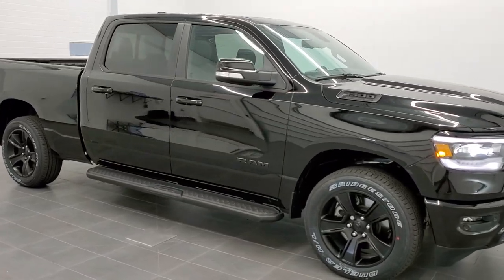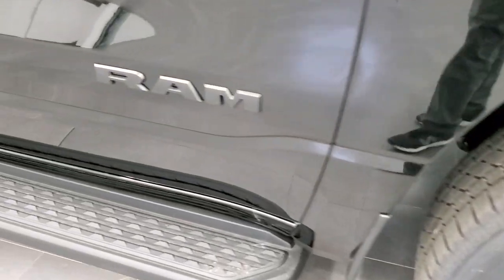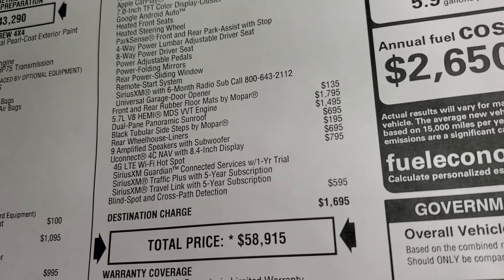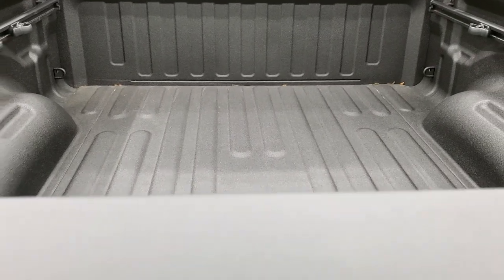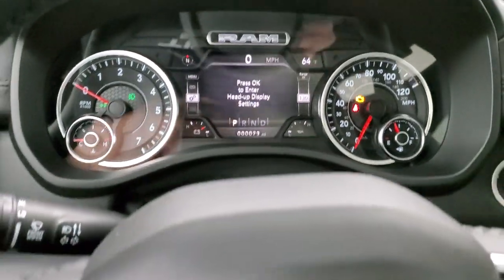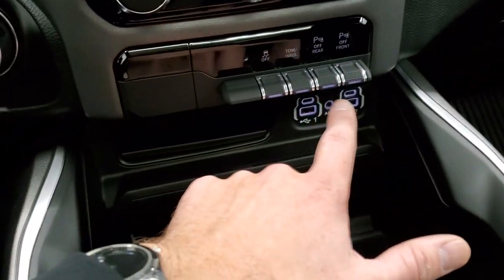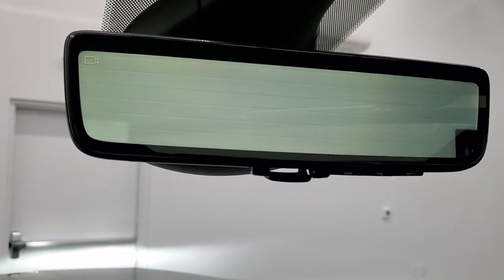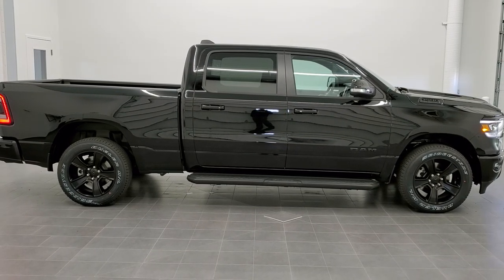2021 RAM 1500 CREW BIG HORN NIGHT EDITION PANO ROOF HEMI IN DEPTH WALK AROUND REVIEW 21T33 SOLD!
This 2021 RAM 1500 CREW LONG BIG HORN NIGHT EDITION LEVEL 2 IN DIAMOND BLACK METALLIC WITH PANO ROOF AND NAV FOR SALE IN FOND DU LAC OSHKOSH WISCONSIN is the vehicle we did walk around review of today.

Thank you for checking out this video of this 2021 RAM 1500 CREW LONG BIG HORN NIGHT EDITION LEVEL 2 IN DIAMOND BLACK METALLIC WITH PANO ROOF AND NAV FOR SALE IN FOND DU LAC OSHKOSH WISCONSIN

STOCK: 21T33
PRICE: $58,915
MILES: 72
MAKE: RAM
MODEL: 1500
VIN: 1C6SRFMT2MN551794
LOCATION: FOND DU LAC OSHKOSH WISCONSIN, 54937 TRUCKS ON 41

5.7 Liter OHV V8 Hemi with Multiple Displacement System MDS Engine, 395 Horsepower, Full Four Door Crew Cab, Short Box 6 Foot 4 Inch 6' 4" Shortbox, Night Edition, Big Horn Package, Level 2, 8 Speed Automatic Transmission, 4x4 Push Button Four Wheel Drive 4WD, Factory GPS Navigation System, Reverse Backup Camera Rearview Camera, Dual Rear Exhaust, Blind Spot Monitoring with Rear Cross-Path Detection, Rear View Camera Display Rearview Mirror, Power Driver's Seat, Dual Heated Seats, Dark Charcoal Cloth Seats, Bucket Seats, Full Towing Package with Receiver Trailer Hitch, Wiring and Transmission Cooler Tow Package, Heated Power Fold In Mirrors With Built-in Directional Signals and Blind Spot Indicators and Blind Spot Mirrors, Electronic Stability Control Traction Control ESC, 3.21 Gears, Anti-Spin Differential, Bridgestone Dueler H/L P275/55 R20, 20 Inch Rims Premium Wheels, Painted Alloy Rims Premium Wheels, Four Wheel Disc Brakes, Factory Painted Stepbars, Spray-in Bedliner, Bedrail Covers, LED Bed Lighting, LED Headlights, LED Running Lights, LED Tail Lamps, Sonar with Front and Rear Bumper Sensors, Easy Fuel Capless Fuel Fill, Locking Tailgate, Bedrail Storage System with Tie-Down Cleats, AM / FM Radio Tuner, Sirius/XM Satellite Radio Capabilities Sirius / XM, Uconnect (R) 8.4 AM/FM System 8.4 Inch Touchscreen with AM/FM, 7-Inch Multi-View Display, Alpine Premium Audio Sound System, SOS / Assist System, U Connect Hands Free Bluetooth Hands-Free Phone System Blue Tooth, Android Auto Compatible, Apple Car Play Compatible, Auxiliary MP3 Jack Portable Audio Connection, Factory Subwoofer, USB Jack Portable Audio Connection, Keyless Entry with Factory Remote Start, Push Button Start, Power Sliding Rear Window Rear Window Defroster, Adjustable Height Seatbelts, Driver and Passenger Front Air Bags, L.A.T.C.H. Child Safety System, Side Curtain Air Bags SRS Safety Restraint System, Heated Steering Wheel Multi-Function Steering Wheel Controls, Homelink System with Three Programmable Buttons for Garage Doors, Lighting Systems & Security Systems, Compass, Outside Temperature Display and Mileage Display, Dual Multi-Zone Climate Control , Heads up Display, Power Adjustable Pedals, Factory All Weather Floormats, Woodgrain Dash And Door Trim, Air Conditioning AC, Cruise Control, Power Locks, Power Windows, Automatic Headlights Autolamp, Tilt/Telescope Steering Wheel, 115V / 400W AC Power Plug In, 3 Year / 36,000 Mile Remaining Factory Bumper to Bumper Warranty, Whichever comes first, 5 Year / 60,000 Mile Remaining Powertrain Factory Warranty, Whichever comes first, Diamond Black Crystal Pearlcoat, Call Now! 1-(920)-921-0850 . Summit Automotive Chrysler Dodge Jeep Ram in Fond du Lac, Wisconsin also Proudly Serving Oshkosh, Madison, Milwaukee, Sheboygan, Appleton, and Waupun is a family owned and operated dealership since 1959. We take great pride in our new and used car and truck center with vehicles to fit everyone's budget. We have ON THE SPOT FINANCING. BAD CREDIT OR GOOD CREDIT, we work with over 20 lenders to get you APPROVED AT THE MOST COMPETITIVE RATES. We provide AIRPORT TRANSPORTATION and NATIONWIDE DELIVERY OPTIONS. We are conveniently located on HWY 41 at EXIT 98, Hwy 151 at Military Rd. Exit . Just Look For The TRUCKS ON 41. Advertised price does not include, tax, title, registration and service fee.

STOCK: 21T33
PRICE: $58,915
MILES: 72
MAKE: RAM
MODEL: 1500
VIN: 1C6SRFMT2MN551794